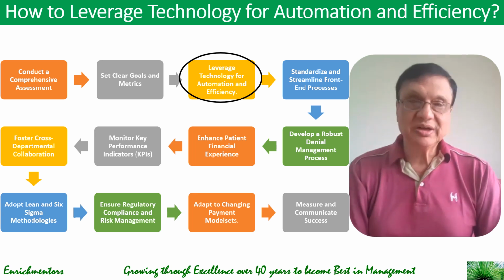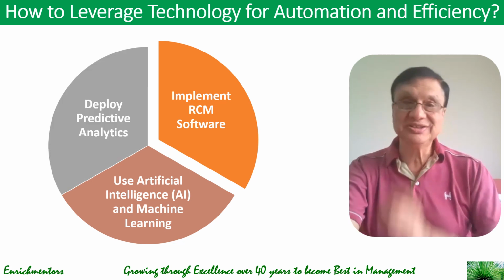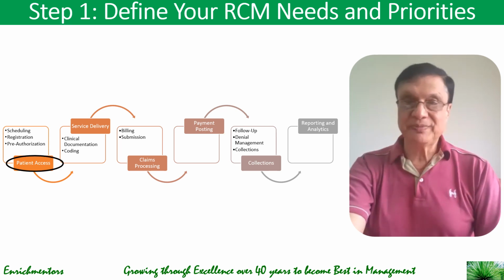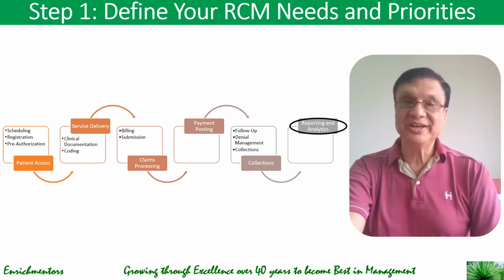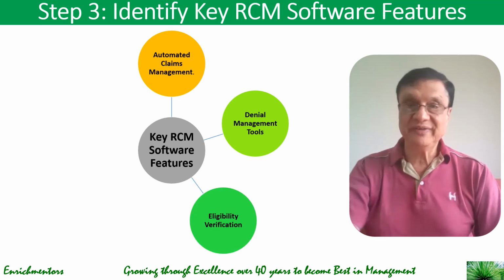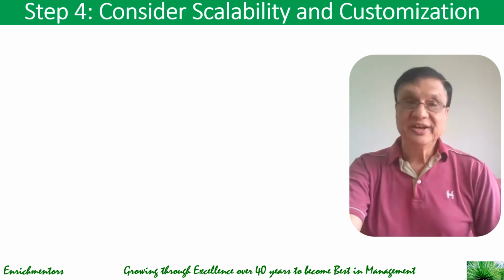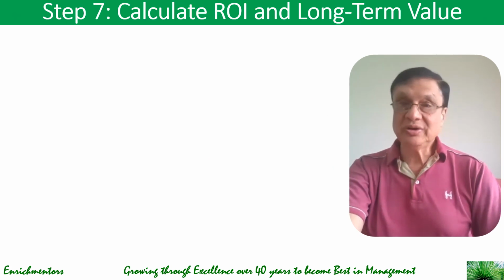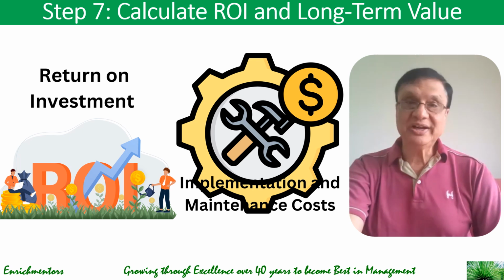Leverage Technology for Automation and Efficiency to implement RCM Excellence in your organization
Leverage Technology for Automation and Efficiency
How to implement RCM Software?